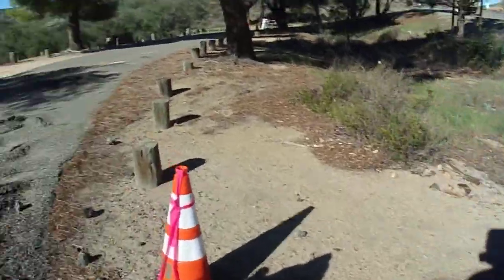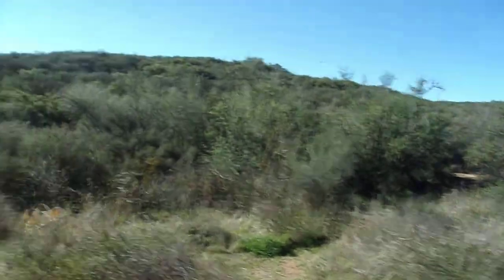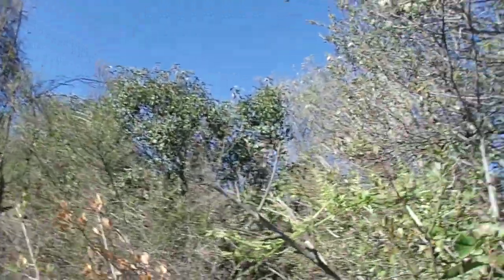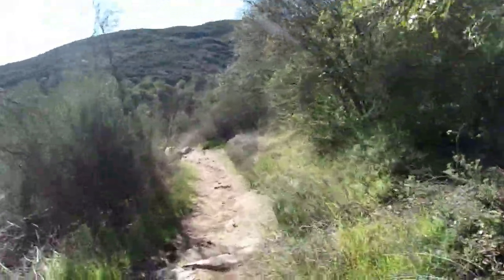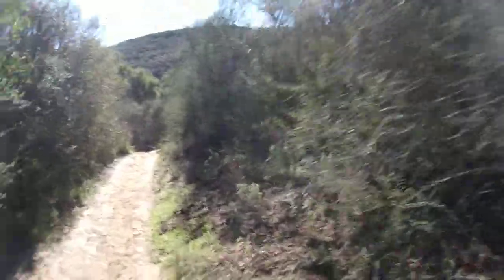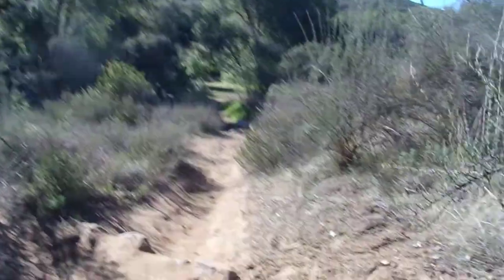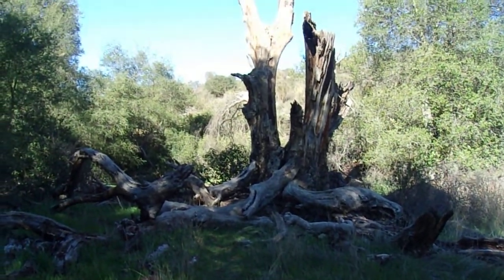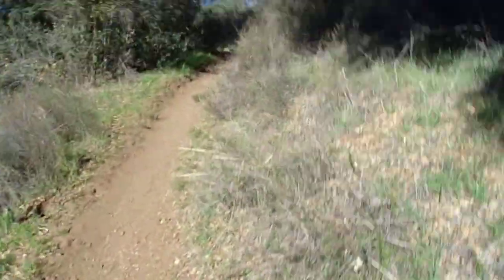2/19/22: Cleveland National Forest- Morgan Trail Hike Pt. 2/7- Starting Morgan Trail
Cleveland National Forest- Elsinore Mountains (part of Santa Ana Mountains)- Riverside County, Southern California.  In this set, I attempt to link the Morgan Trail to the San Mateo Peak Trail to climb San Mateo Peak (3,591').  However, I mistakenly took the Morgan Trail missing a connector trail heading southeast at the wilderness sign in kiosk, and continued about 2.5 miles down the Morgan Trail.  For some reason, I assumed the San Mateo Peak Trail was on the Morgan Trail, as the previous time I climbed San Mateo Peak was from a starting point 1/4 mile down the road or so where I found the trail that would intersect the San Mateo Peak Trail, and I wrongly assumed that it was the Morgan Trail at the time.  Still, the hike in the woods and the open chaparral made for a very scenic and gorgeous 5 mile round trip hike with 500' loss/gain, as it is mostly down the way in and mostly up on the return.  Part 2 is where I actually start the Morgan Trail.  To actually connect with the San Mateo Peak Trail, I should have taken the hard left near the sign in kiosk and follow the connector trail to access the San Mateo Peak Trail!  Oh well- still made for a wonderful and scenic day in the mountains for me!